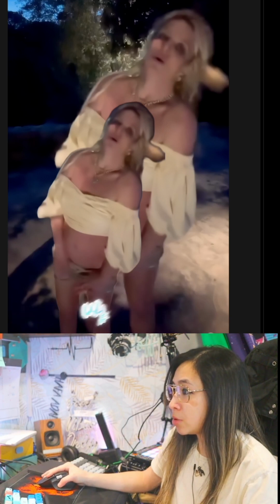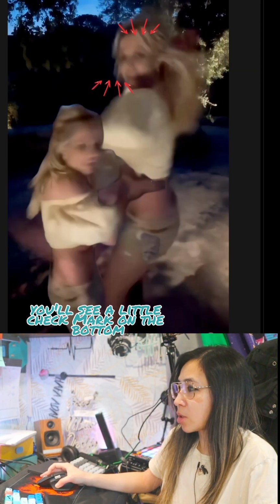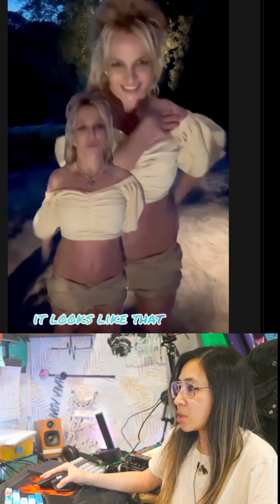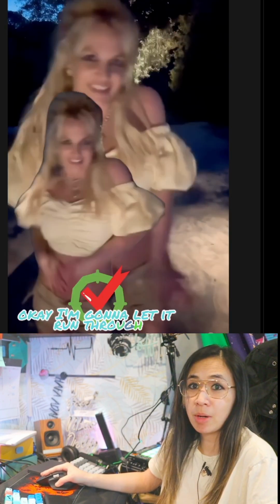Difference between 6.17.23 and 6.18.23 britneyspearscover instagram posts. Part 1 = actual clips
I'm referencing my 4.11 post dissecting the caption together (sorry can't add it on desktop upload) whereisbritney samexplainthis thisninjanerdrebritneyspears freebritneyforrealthistime ai cgi deepfake can't really be a conspiracy if it keeps happening, can it? and part 2 is the frame by frame.